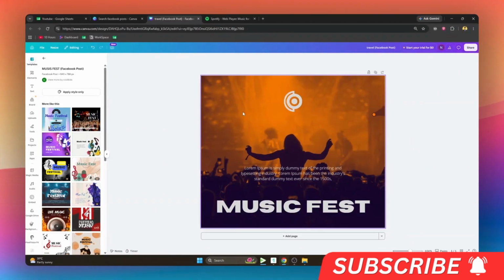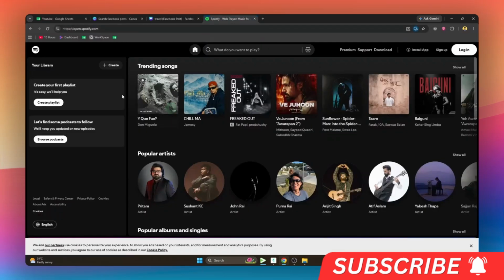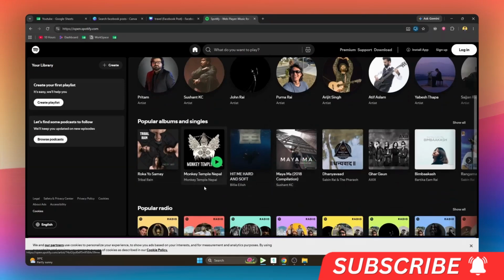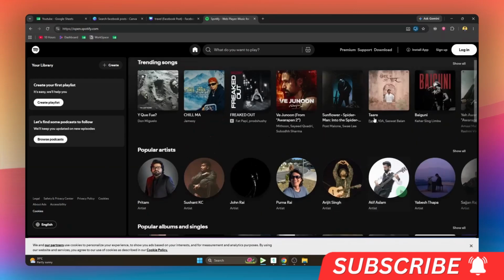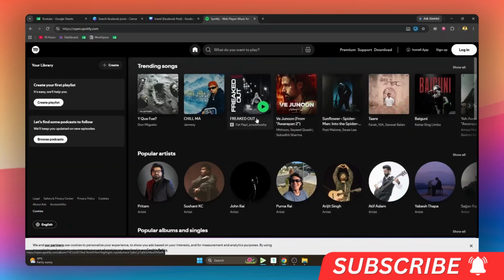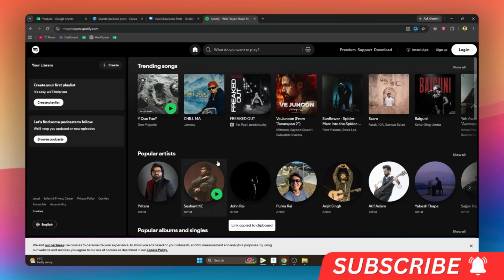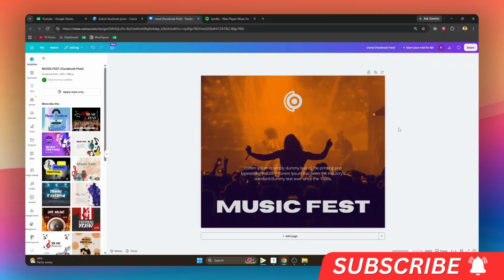How to Add Your Spotify Link to a Canva Page (Full 2026 Guide)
Learn how to add your Spotify link to a Canva page with this complete 2026 step-by-step tutorial. In this Canva tutorial, you'll discover how to insert clickable Spotify links into your Canva designs, making it easy for viewers to access your playlists, albums, podcasts, or artist profile.

Whether you're creating digital planners, presentations, portfolios, social media graphics, ebooks, websites, or promotional materials, this guide will show you how to add and manage Spotify links in Canva quickly and professionally.

📌 In this tutorial, you'll learn:
• How to add your Spotify link to a Canva page
• Copy your Spotify playlist, album, or profile link
• Add clickable hyperlinks in Canva
• Link text, buttons, and graphics
• Test your Spotify links before sharing
• Create interactive Canva designs
• Share your design with working links
• Canva hyperlink tips and tricks (2026)

This Canva tutorial is perfect for beginners, musicians, podcasters, content creators, marketers, designers, business owners, freelancers, and anyone who wants to add Spotify links to Canva designs.